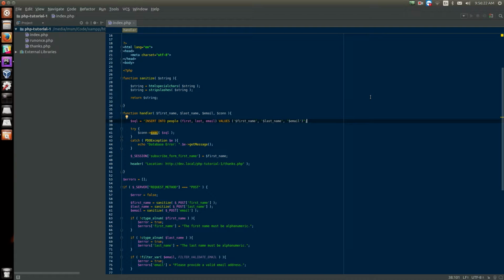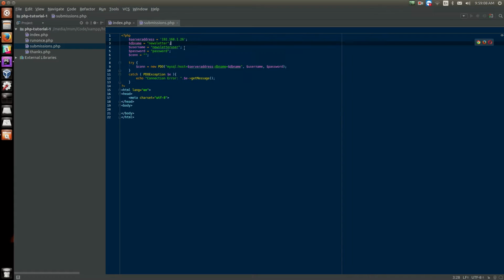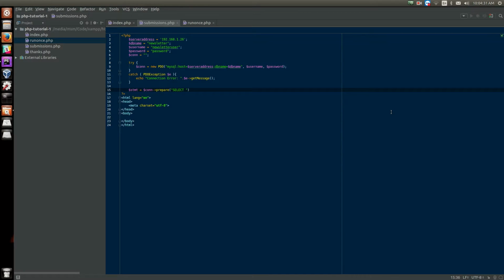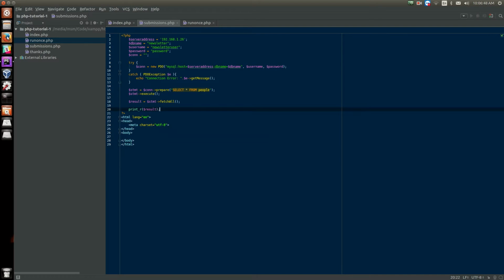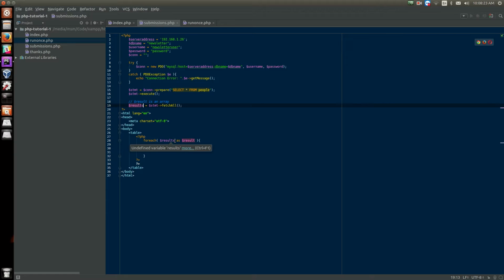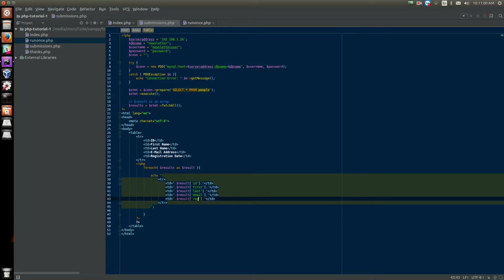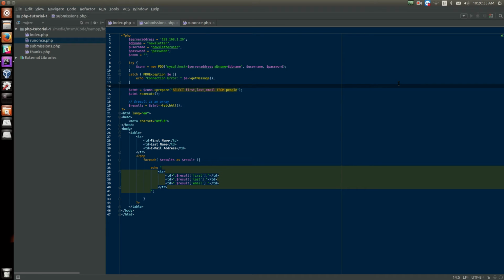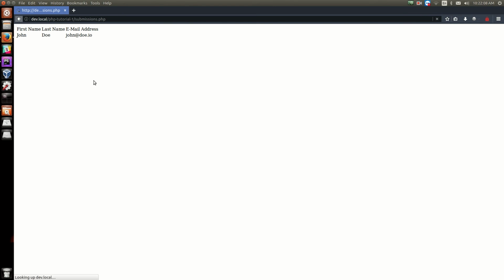Intro to MySQL (Part 2) // PHP Development Tutorial // Episode 7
In which we explore retrieving, sorting, and working with database entries using MySQL.